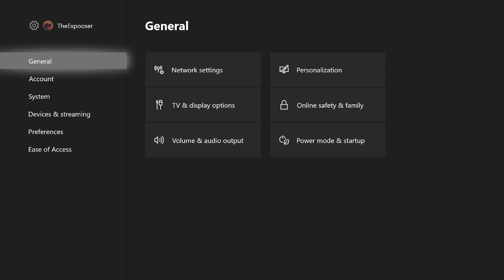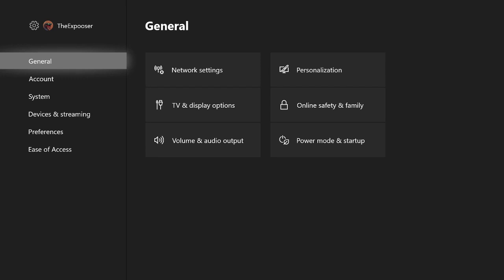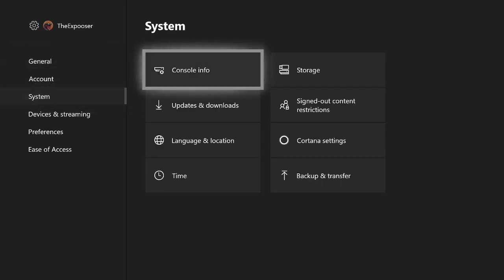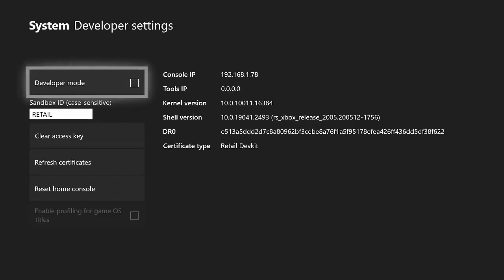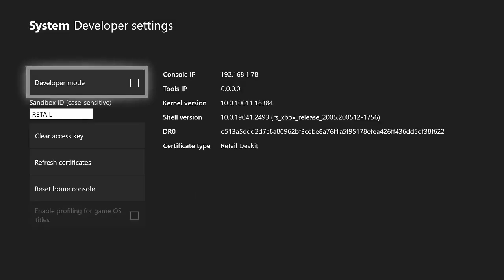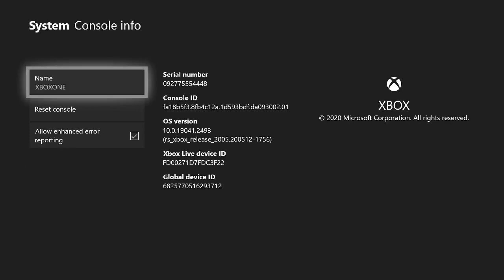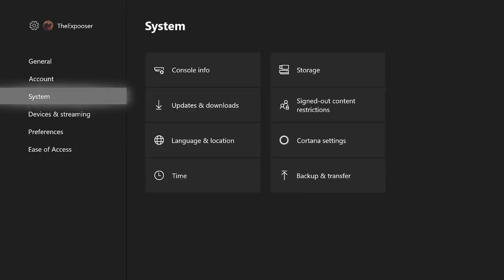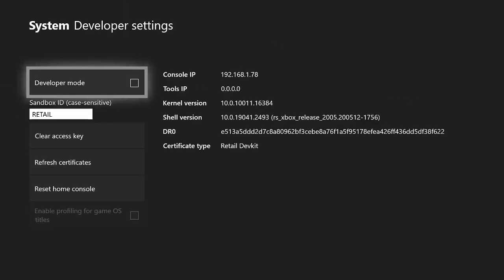How to activate Developer Mode on your Xbox One console || 2021 Working|| Easy and Simple ✓✓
In this guide, we'll walk you through the steps to activate the Dev Mode on your Xbox One to start building new and exciting apps for the game console. Additionally, we'll also show you the steps to deactivate the developer mode and safely go back to retail mode.
Before you make the switch to the new mode, there are a few things to keep in mind. For example, Xbox One now has two modes Retail Mode and Developer Mode, and depending on which mode you choose, the console will have access to a different set of features:

Retail Mode: This is the state of any consumer Xbox One console, which allows anyone to play games and apps from the Store.
Developer Mode (Dev Mode): This is the new state that developers can use to create new applications, but you can't run retail apps or play retail games. However, you can always switch between the two modes if you want to team up with friends to play games on Xbox Live.